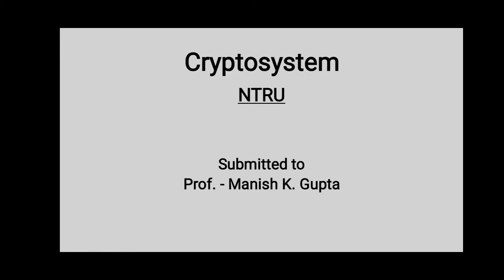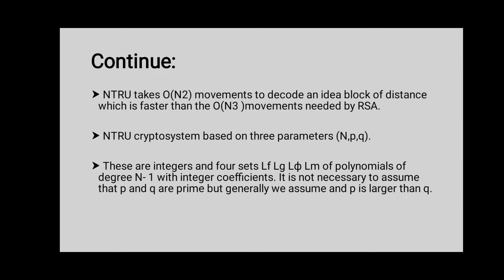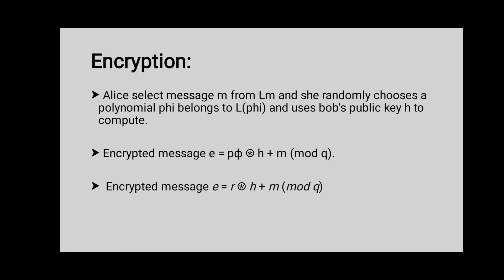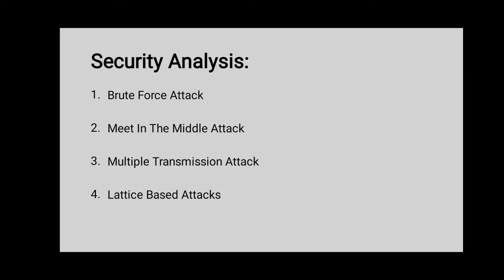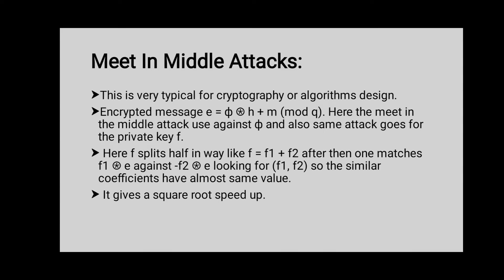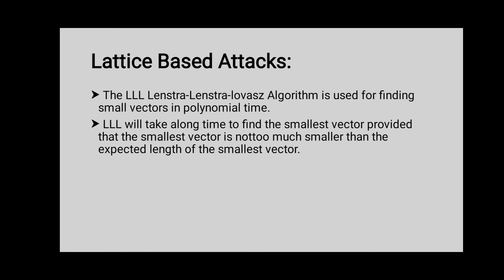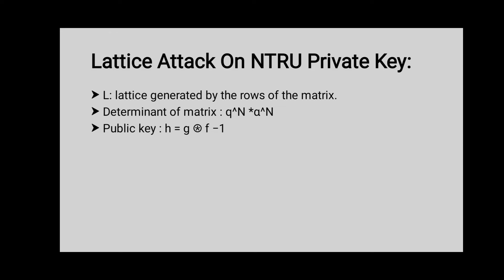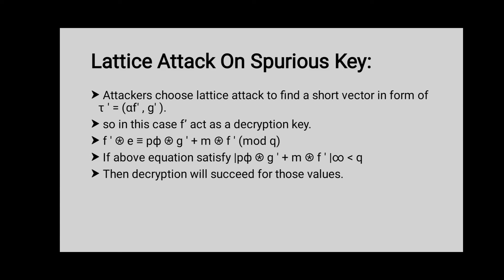NTRU cryptosystem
project sc402